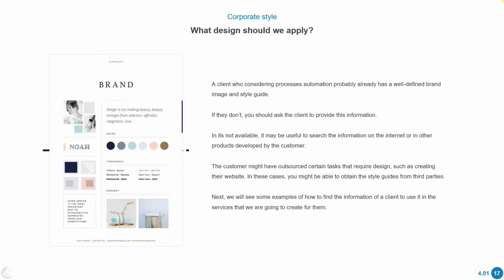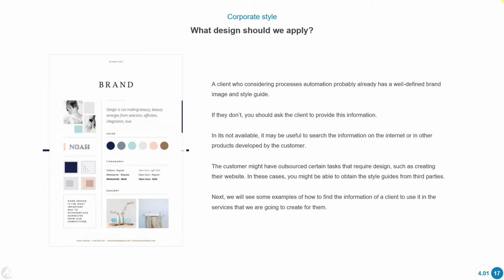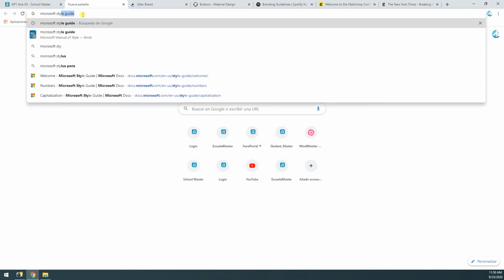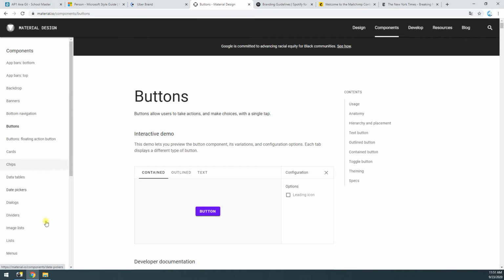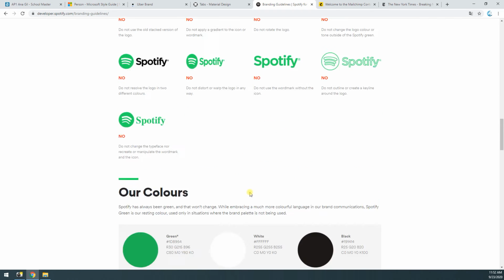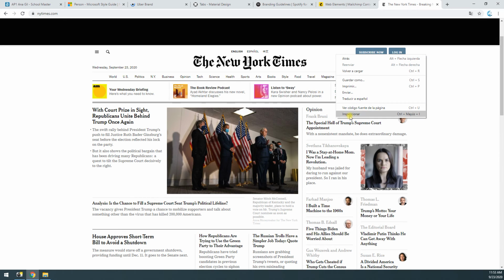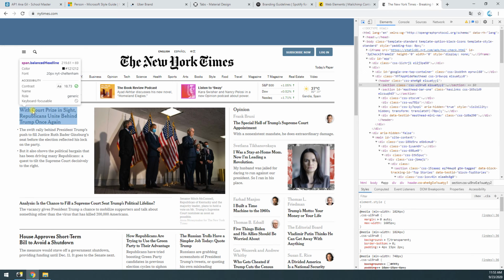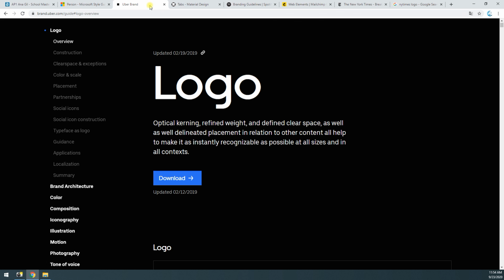BPM course: 4. Interface Design | Corporate style 4.01 03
The importance of corporate styles and style guides during the implementation.

Style guides contribute to an app’s design strategy. Establishing a style guide early on as part of your app development process improves the productivity of your designers and developers. At the same time, following a style guide will help keep your app’s look and feel consistent.